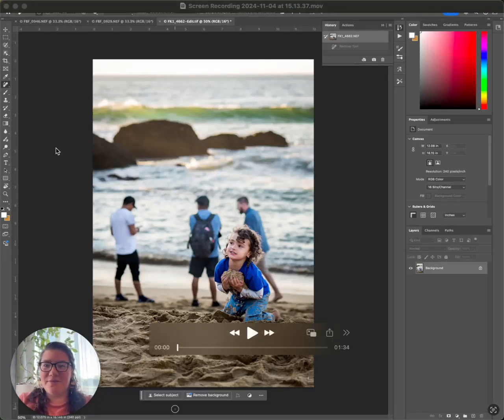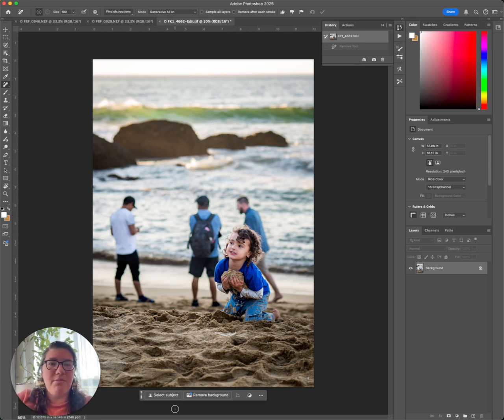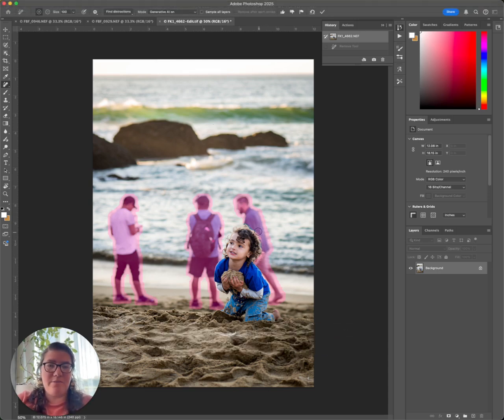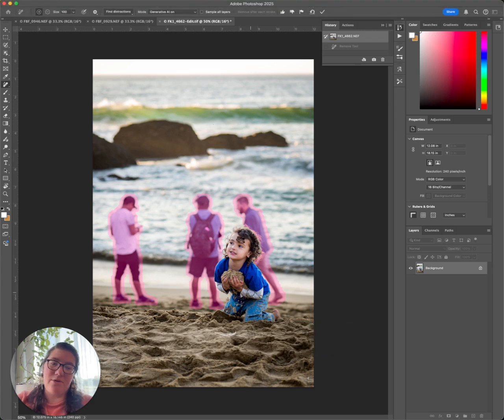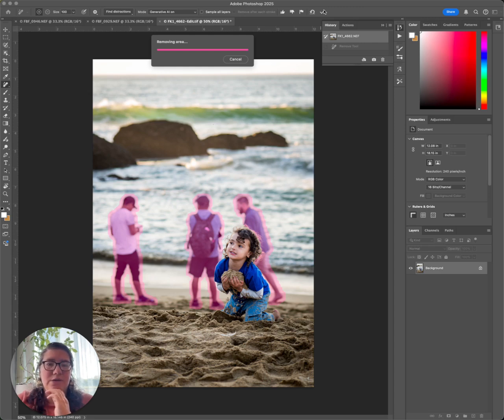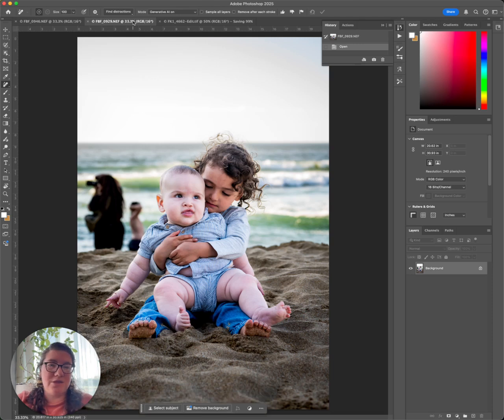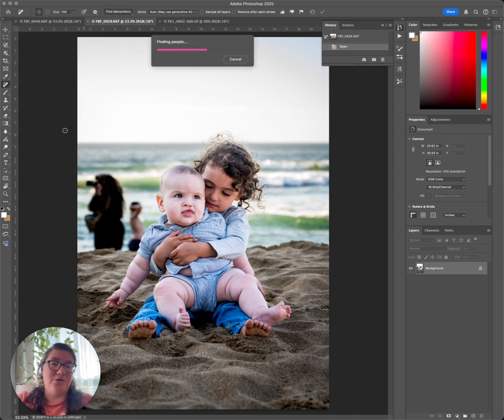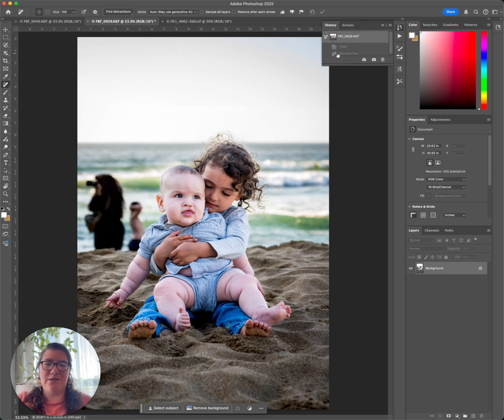Mastering Photoshop's Find Distractions Tool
Photographer Felicia Kieselhorst teaches you how to use Photoshop's Find Distractions Tool.